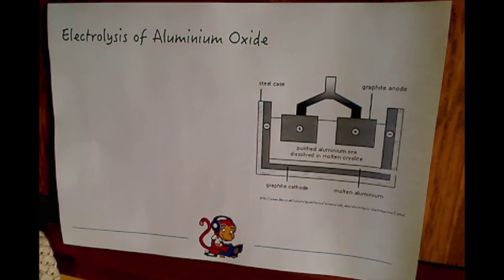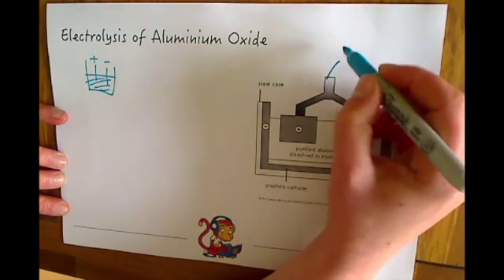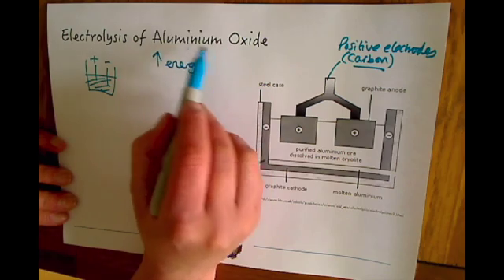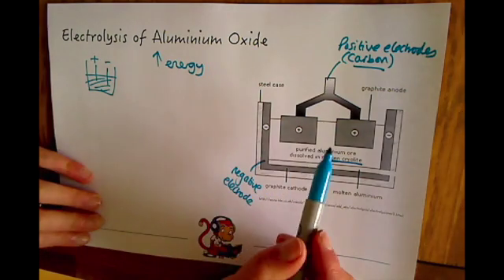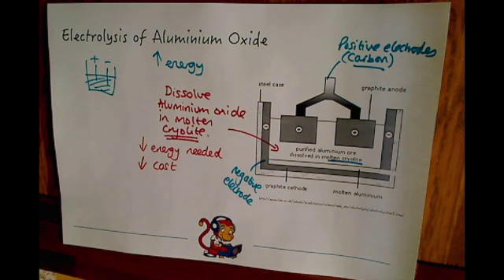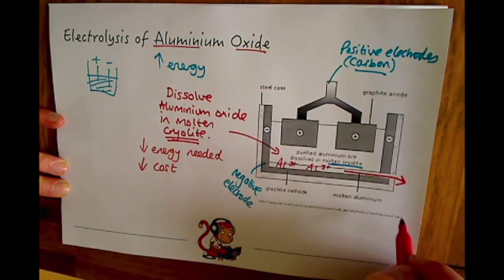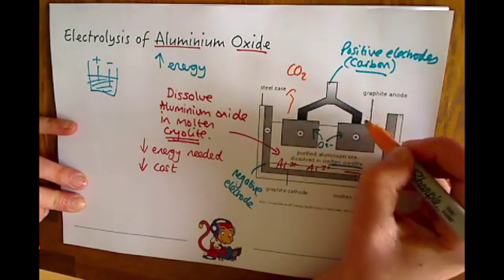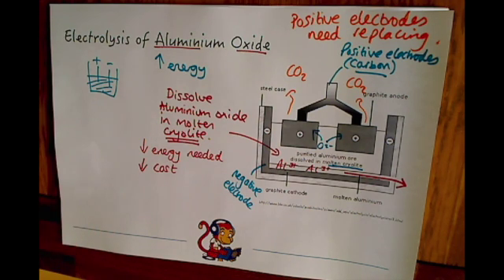Additional Chemistry (C2) Electrolysis of Aluminium Oxide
This video is about the Electrolysis of Aluminium Oxide and is for pupils studying GCSE Additional Science. It is specifically designed for pupils studying the AQA specification, but is also useful for pupils studying other specifications e.g. Edexcel and OCR.